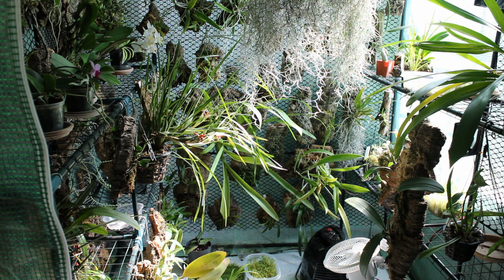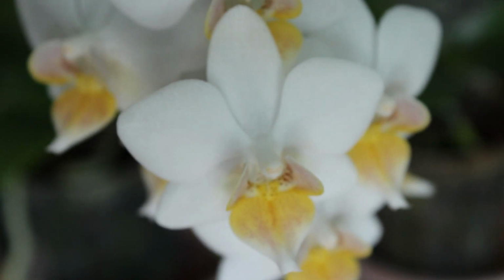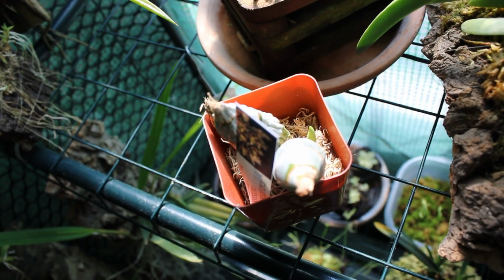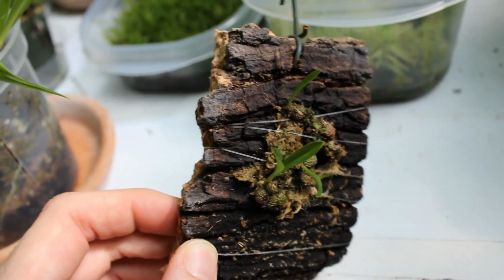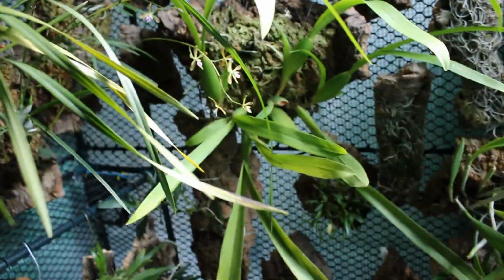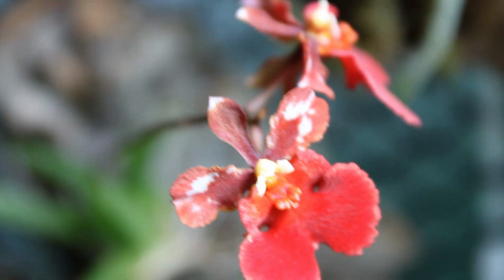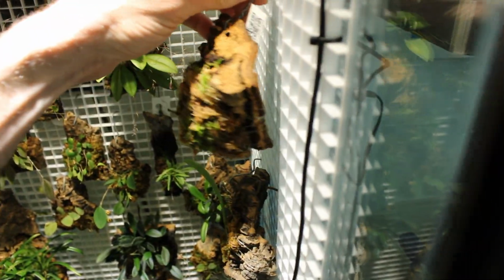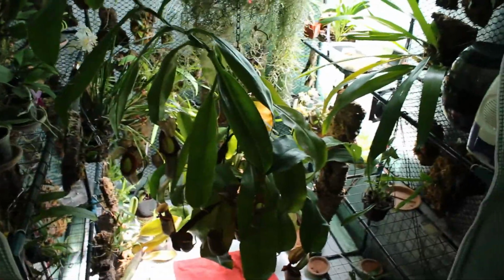Saturday morning orchid tour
Hello and welcome to Cloudforest Vibes! I have another update on blooms and plants in the tent and tank to share with you guys! So much is happening so fast and I have been dying to share it with you all! I hope you enjoy and continue to stay safe!